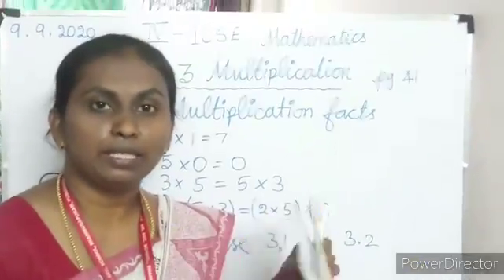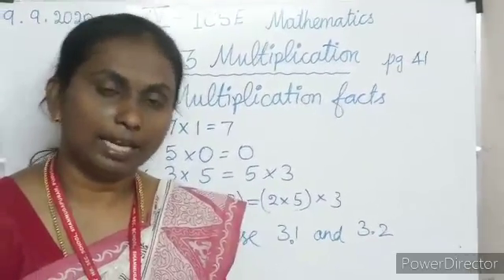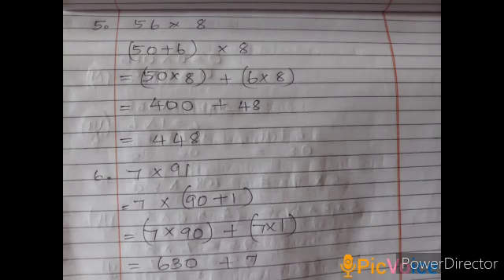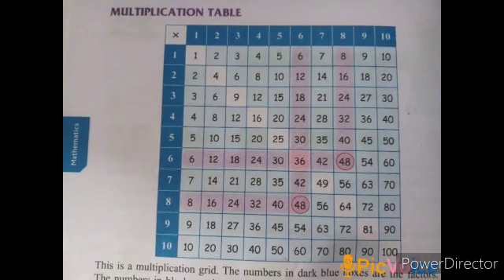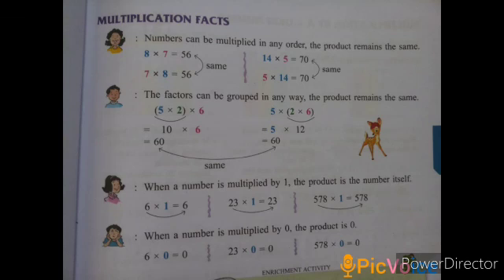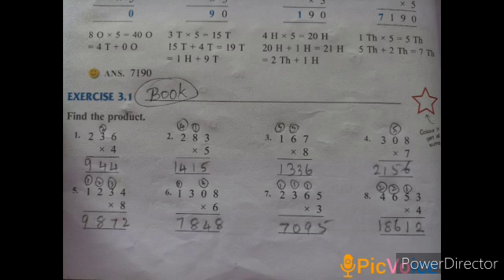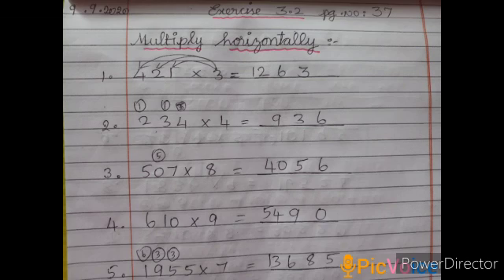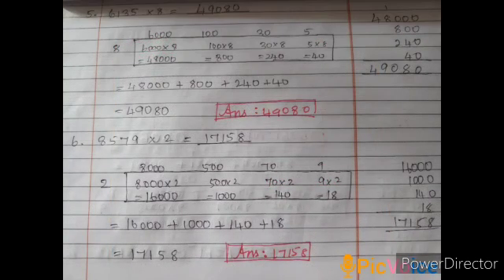IV ICSE maths